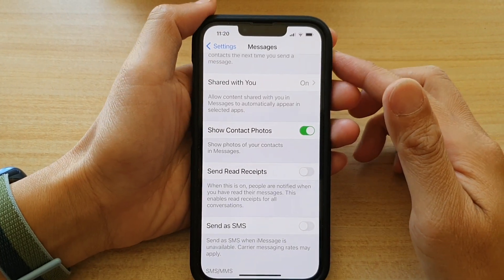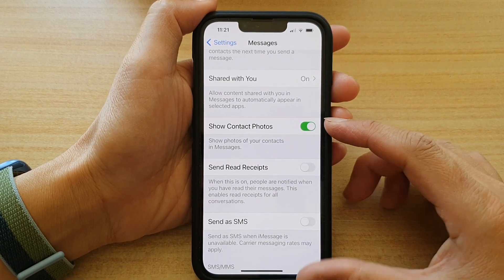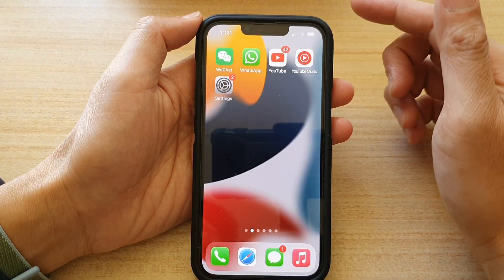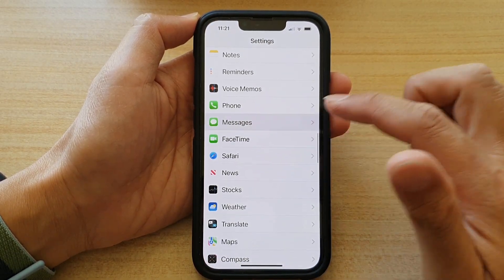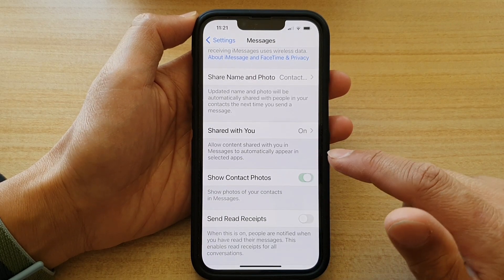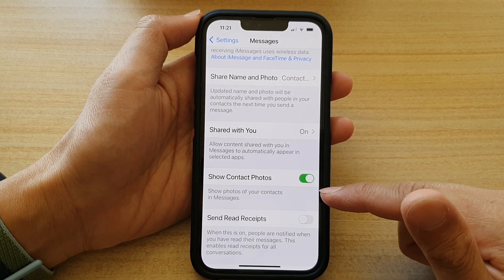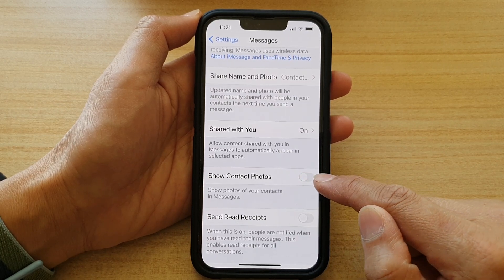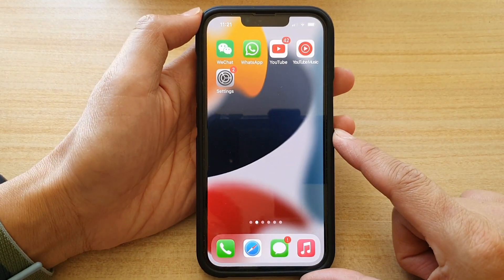iPhone 13/13 Pro: How to Enable/Disable Show Contact Photos in Messages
Learn how you can enable or disable show contact photos in Messages on the iPhone 13 / iPhone 13 Pro.